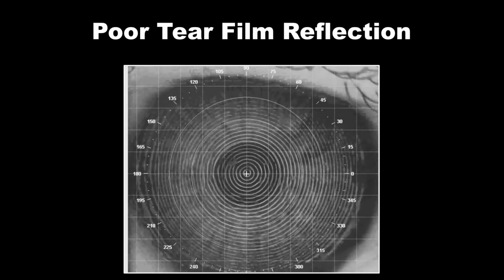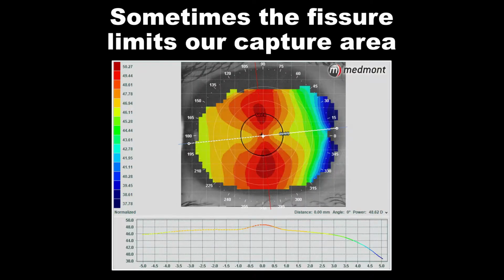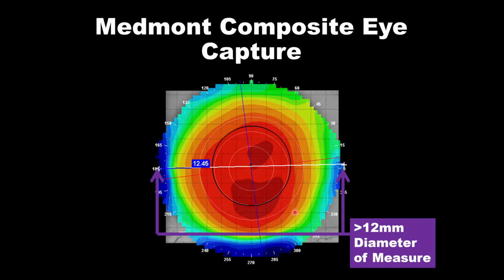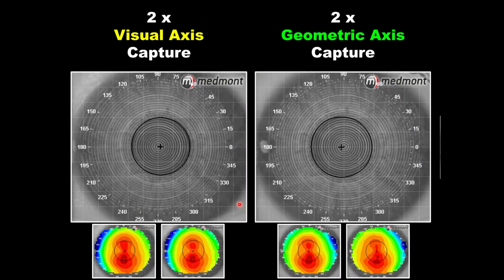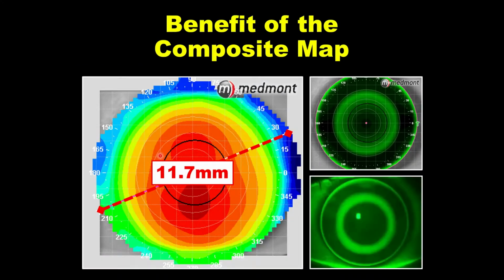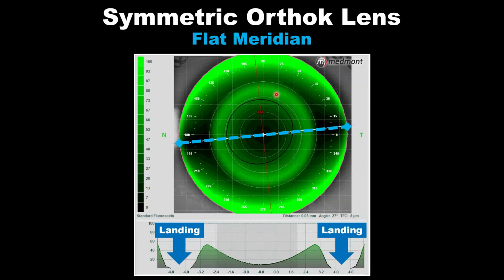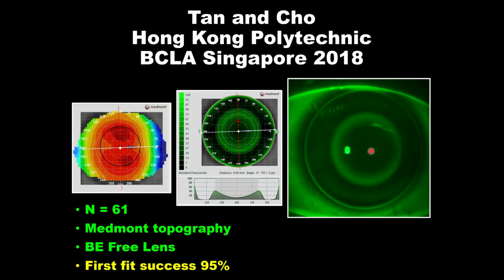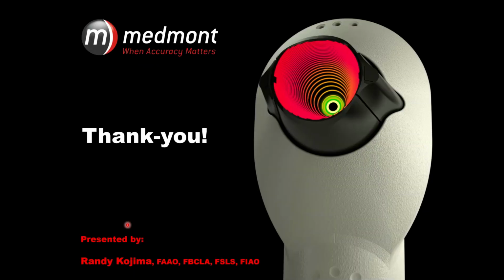Webinar | E300 | Fundamental capture and composite capture techniques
This video looks at the fundamentals of getting good captures on a patient using the Medmont E300 Corneal Topographer.  It will also cover Medmont's Composite Capture feature which allows a doctor to achieve Limbus to Limbus capture on a patients cornea. Doctors fitting Orthokeratology will especially find this video useful.